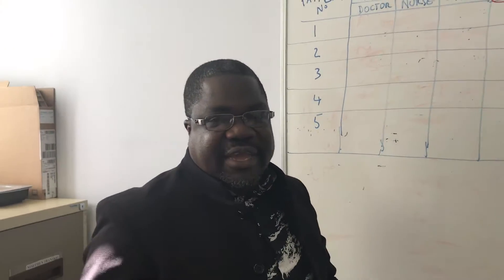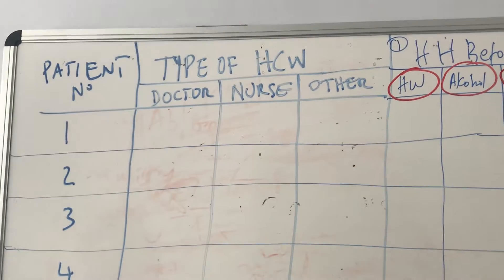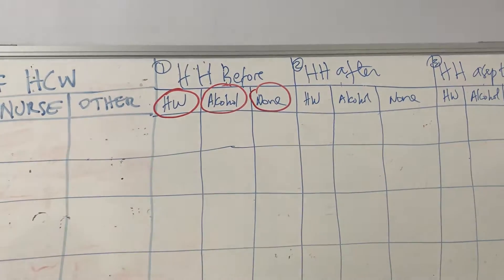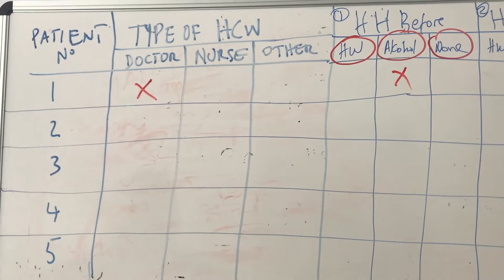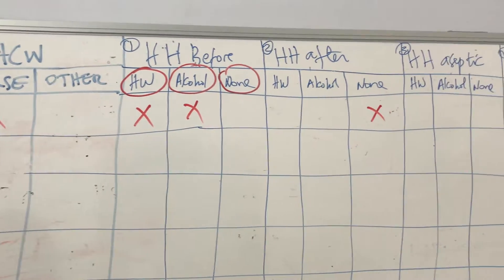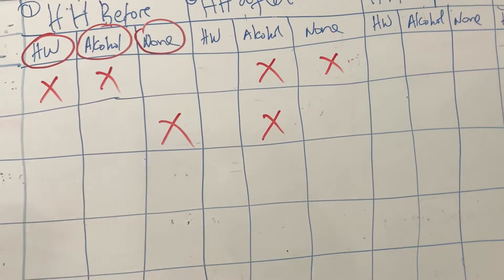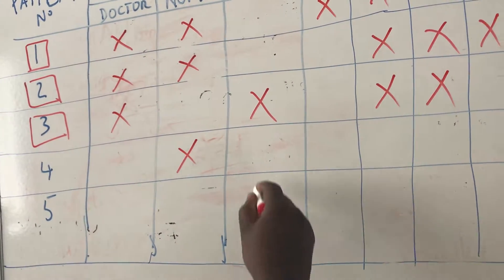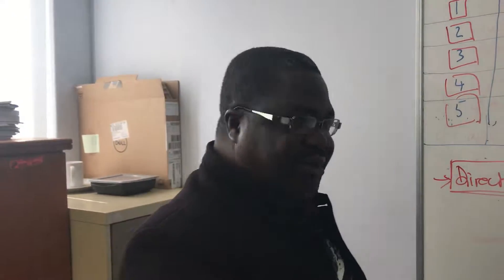Southern African Training Academy (SATA)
Your Future Your Choice